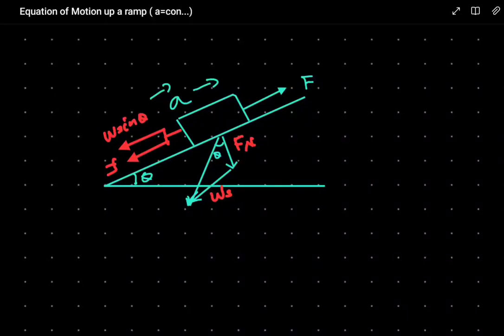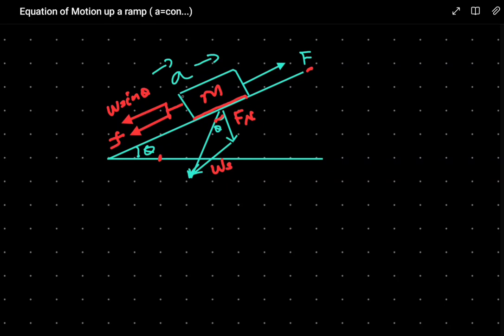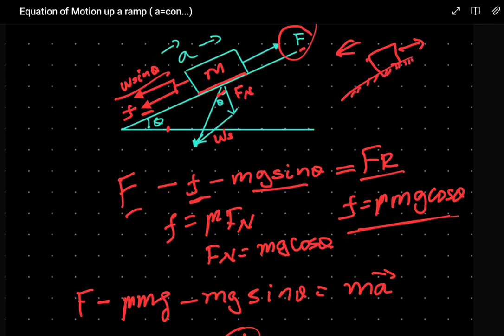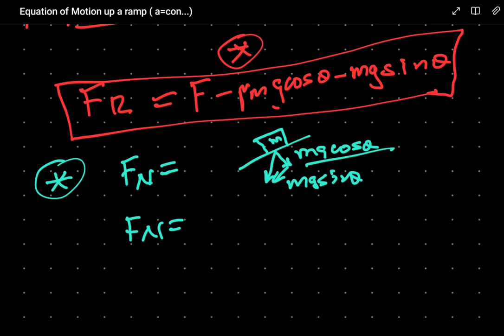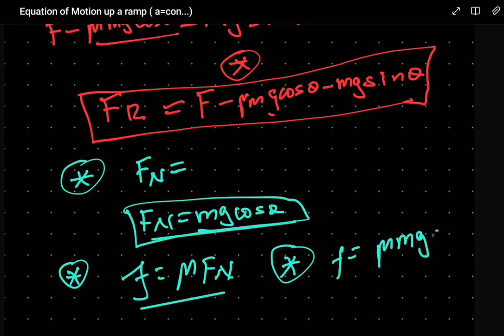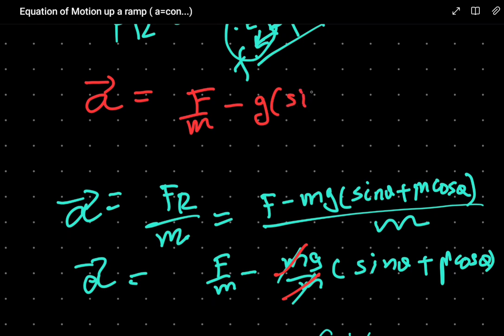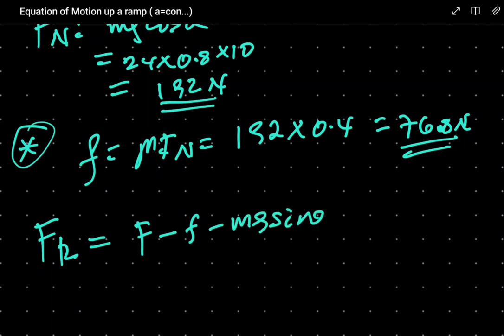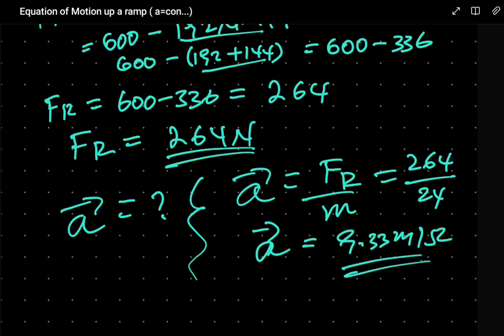motion with constant acceleration up an inclined plane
motion with constant acceleration up an rough inclined planes by application of some constant Force